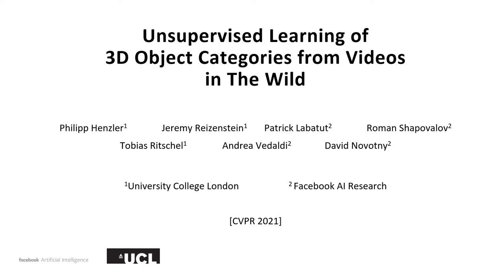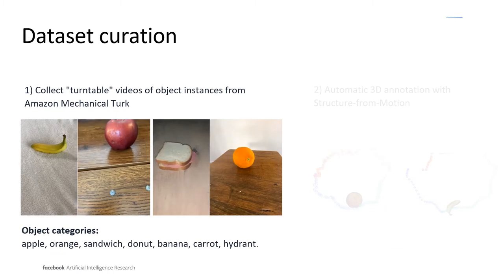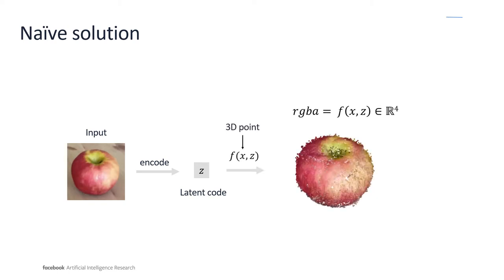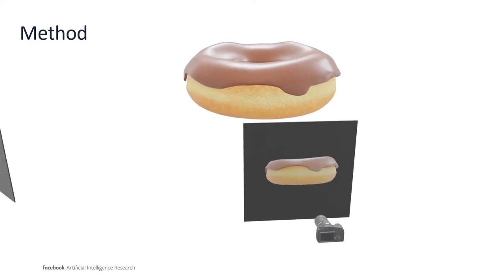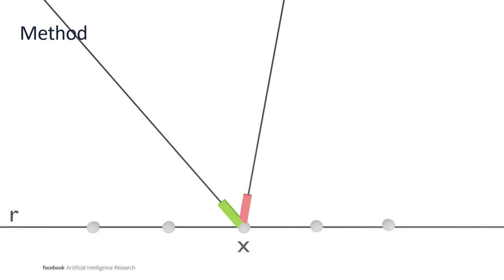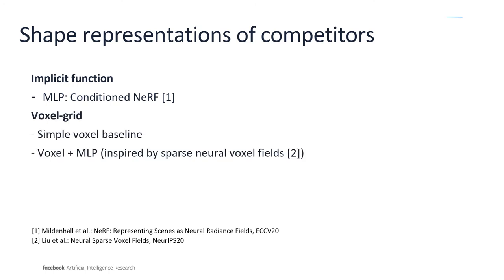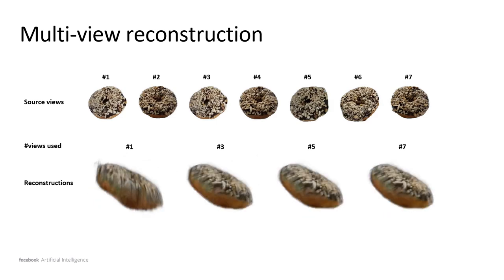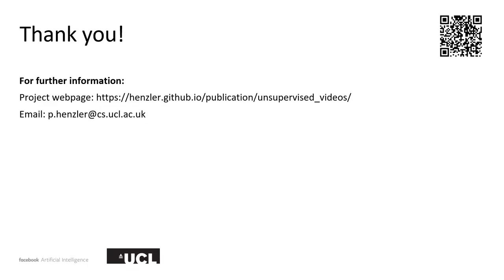Unsupervised Learning of 3D Object Categories from Videos in the Wild [CVPR2021]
Authors:

Philipp Henzler, Jeremy Reizenstein, Patrick Labatut, Roman Shapovalov Tobias Ritschel, Andrea Vedaldi, David Novotny

Abstract:

Our goal is to learn a deep network that, given a small number of images of an object of a given category, reconstructs it in 3D. While several recent works have obtained analogous results using synthetic data or assuming the availability of 2D primitives such as keypoints, we are interested in working with challenging real data and with no manual annotations. We thus focus on learning a model from multiple views of a large collection of object instances. We contribute with a new large dataset of object centric videos suitable for training and benchmarking this class of models. We show that existing techniques leveraging meshes, voxels, or implicit surfaces, which work well for reconstructing isolated objects, fail on this challenging data. Finally, we propose a new neural network design, called warp-conditioned ray embedding (WCR), which significantly improves reconstruction while obtaining a detailed implicit representation of the object surface and texture, also compensating for the noise in the initial SfM reconstruction that bootstrapped the learning process. Our evaluation demonstrates performance improvements over several deep monocular reconstruction baselines on existing benchmarks and on our novel dataset.